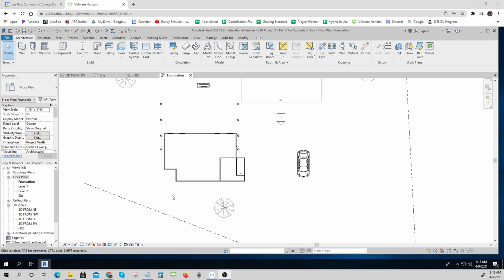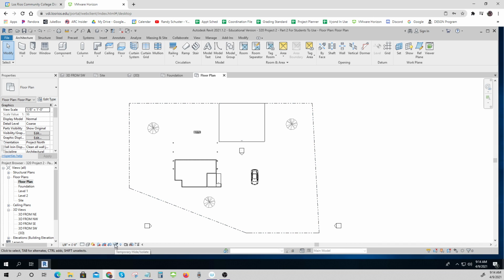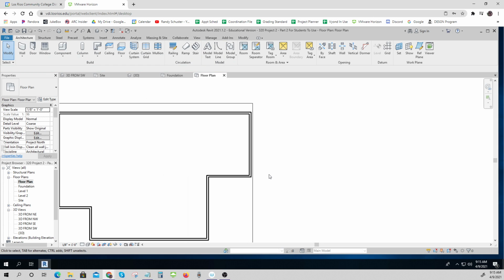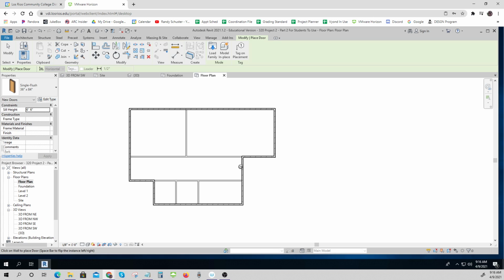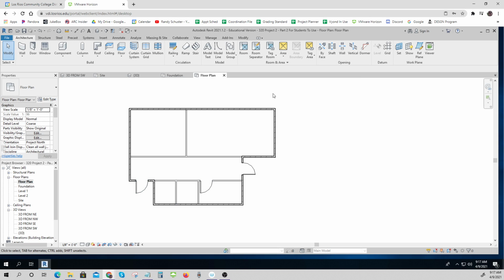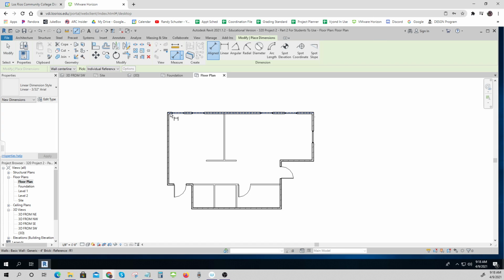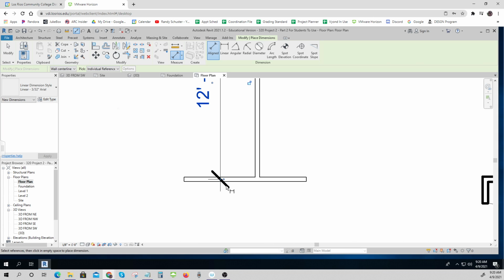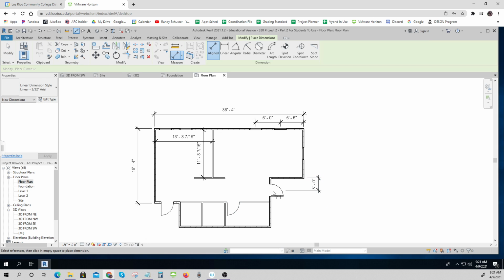Proj 3 Floor Plan Revit